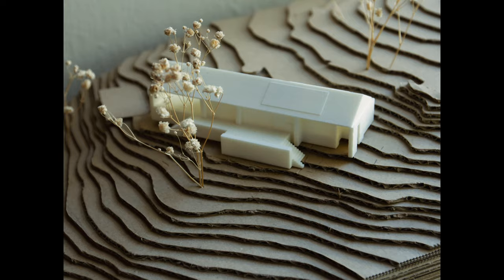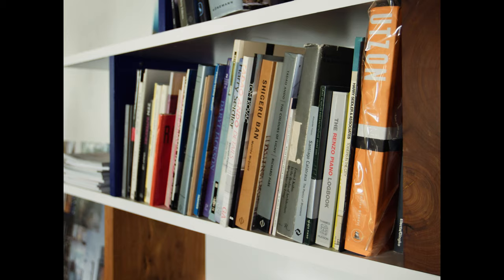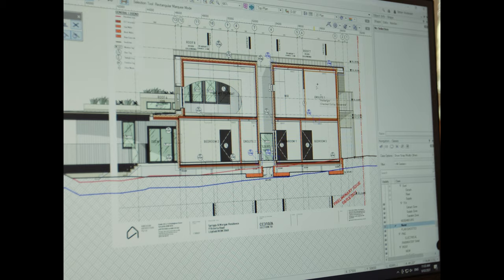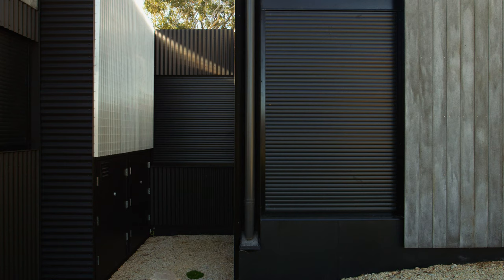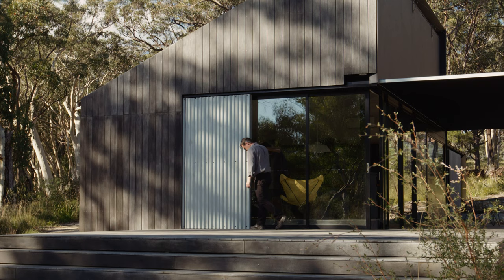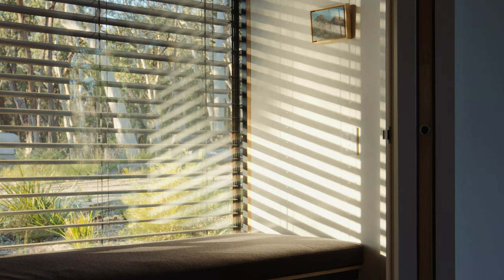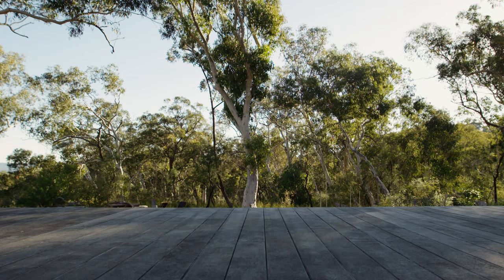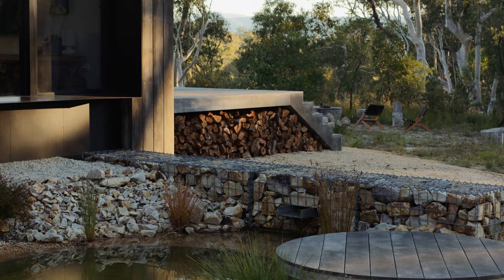Architect Simon Anderson's own off-grid, bushfire proof and sustainable home — IN PROCESS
Filmed between architect Simon Anderson's Surry Hills studio and Blue Mountains home.

Simon Anderson, in collaboration with his studio 'Anderson Architecture', have a focus on realising sustainable residential projects. He designs homes that are contemporary and liveable, without sacrificing one for the other.

Off Grid House

Situated within the 'flame zone', the Off Grid House conforms to the highest fireproof standards that can be applied to building design and materials. The 'timber' cladding and decking are made of fireproof low-carbon fibre cement board, while metal shutters can be opened and closed as needed to stop ember attack.

For Simon though, this was only the start of what he wanted to explore for his home. The result is a building that was net zero carbon to build, net zero carbon to run, self-cooling and heating through passive solar design, and runs without any form of external water or power.

You can read more about the project on Simon's

IN PROCESS is an ongoing series exploring the approach of creatives, designers and artists. With no fixed format, each films looks to explore aspects of each person's practice.